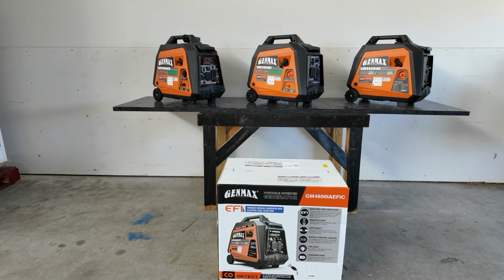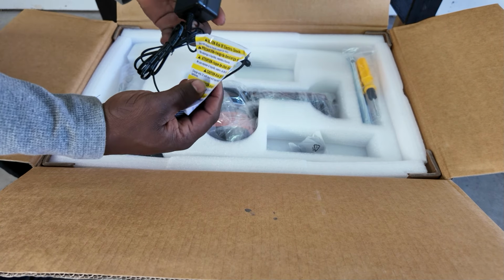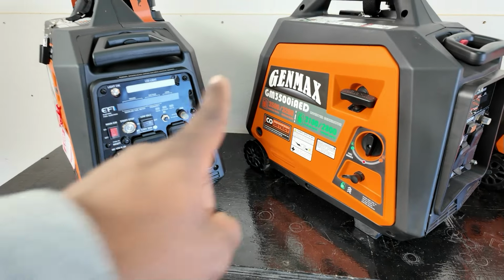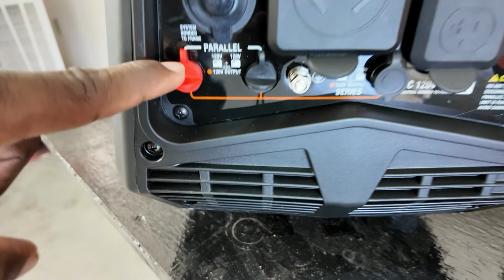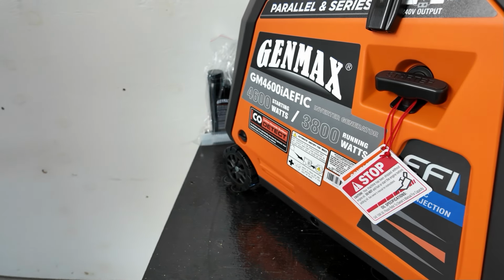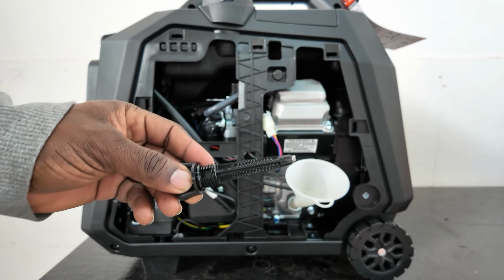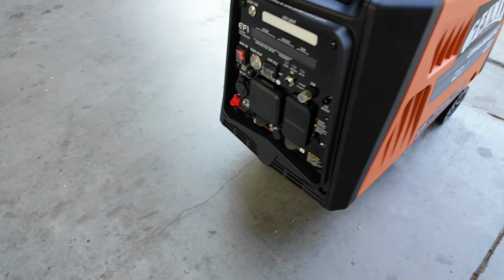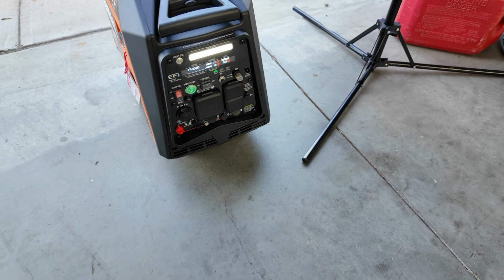GENMAX GM4600iAEFIC Fuel Injection Inverter Generator quiet 159cc with Parallel & Series Capable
Fuel Efficiency -Electric Fuel Injection

GM4600iAEFIC with EFI function is powered by a 159cc 4- 4-stroke OHV engine, With 4600 Starting Watts/ 3800 Running Watts clean power (less than 3% THD), confidently connect your sensitive electronics such as laptops, phones, TVs, and sensitive power tools and more on camping trips, etc.

【Powerful Panel & Low Emission】
The Digital Control Center features a big LED display showing hours run, voltage output, and load and fuel level. The EFI technology reduces CO emissions by up to 60%, plus the CO sensor auto shutoff system is an added benefit making it even safer and meets the requirements of EPA, CARB2024, and UL2201 regulations.

Push button start with remote start key and battery charger ready, easy start. Under low temperatures, high temperatures high altitudes, and other extreme environments the EFI generators can start up right away. Compared with carburetor generators, the EFI model with better operation stability, in the sudden increase or reduction of load, the engine response is faster, carrying capacity is stronger, and combustion is more full.

【Silent and Ultra lightweight】
At only 58.4 pounds with 3800W rated power, the GM4600iAEFIC is about 35% lighter compared with the other brands' same output. Lightweight and compact, the telescopic handle and wheels make it easy to carry for long distances. The fully enclosed design greatly reduces noise levels and is very quiet to use.
【Parallel-Plus Ultra-voltage】
Two 120V generators are combined into a 240V generator using a dedicated series parallel box (the series-parallel box is sold separately)